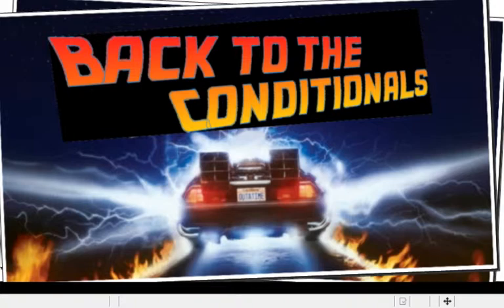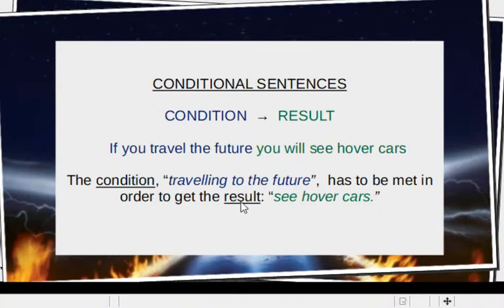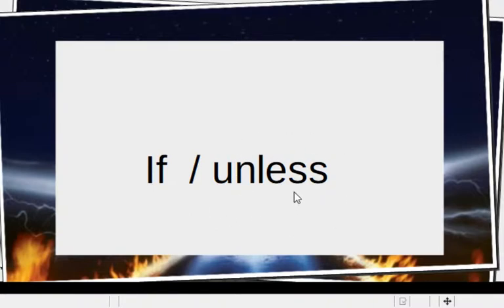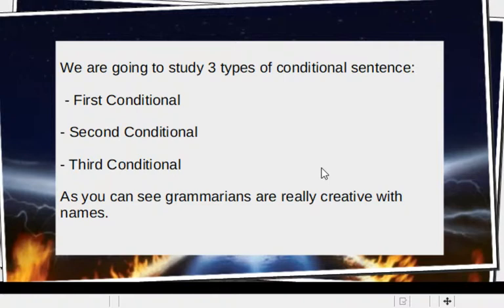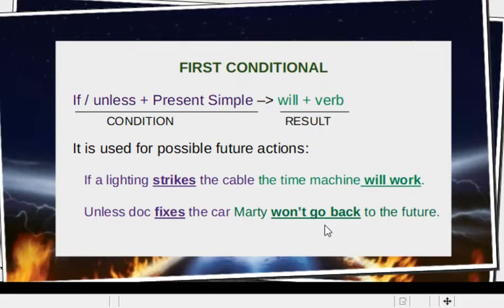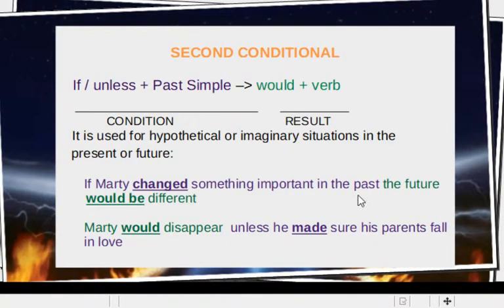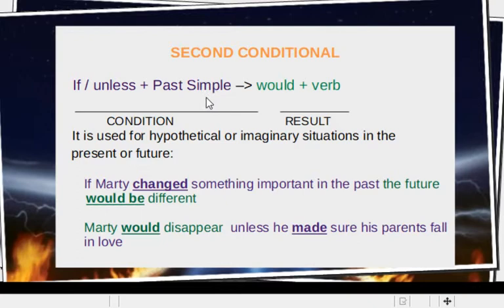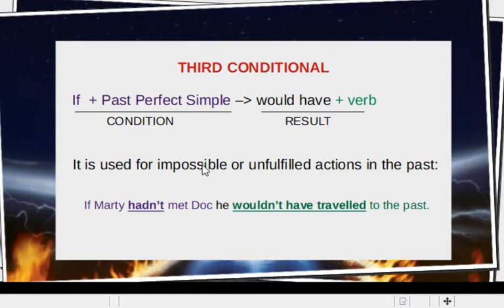Conditional sentences 1º Bachillerato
This video introduces the 1st, 2nd and 3rd conditional for students of 1º de Bachillerato in Spain or equivalent.